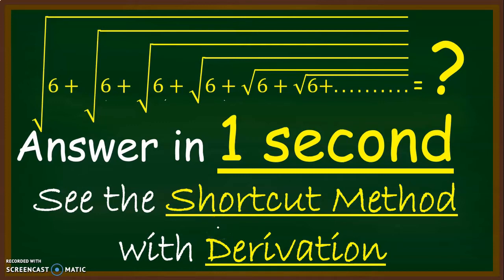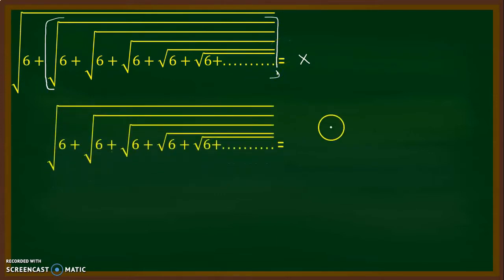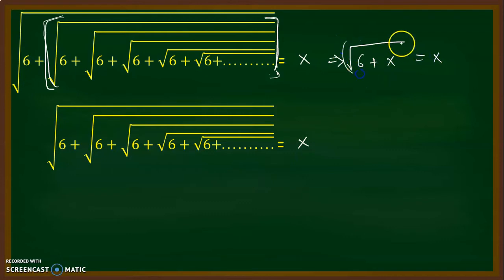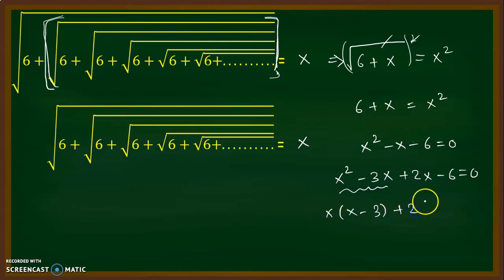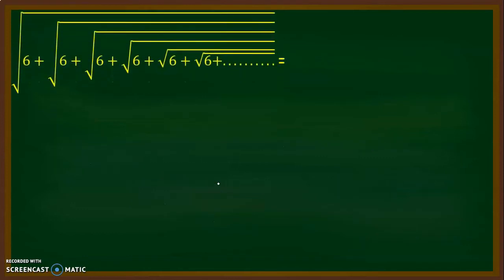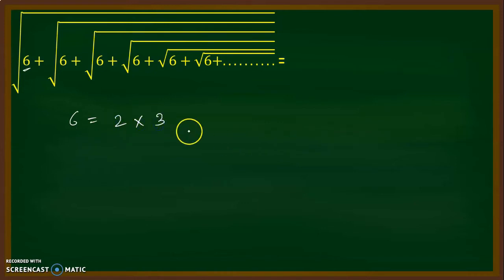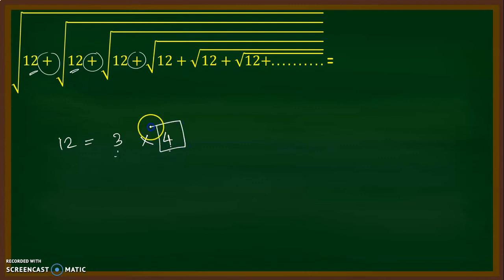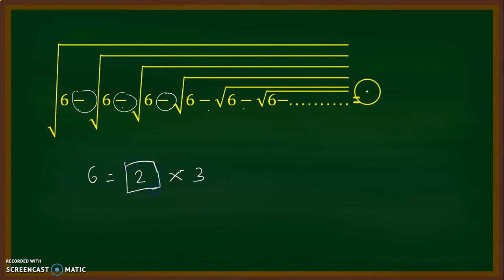Shortcut Method with Derivation for infinite root Questions | Maths with AP Sir